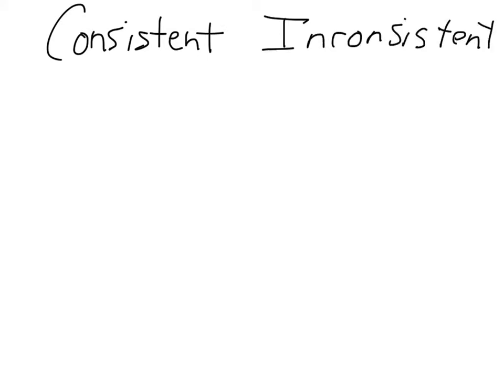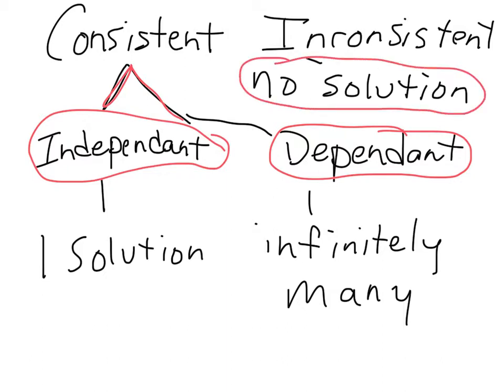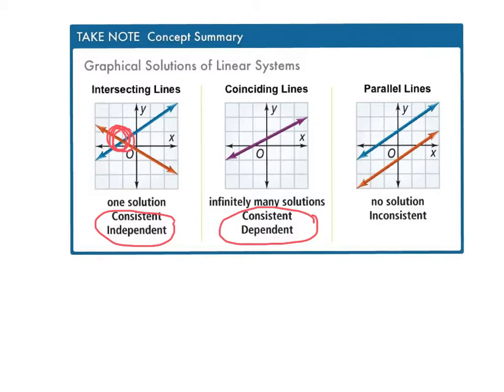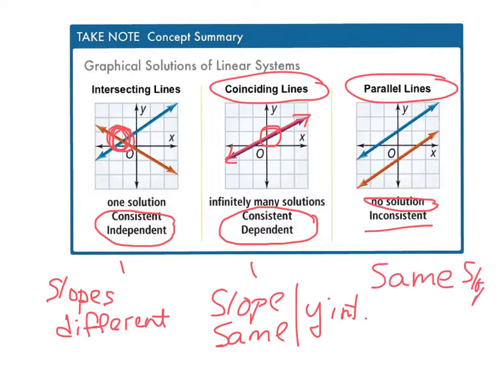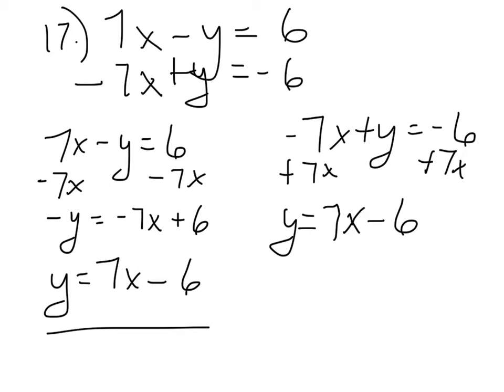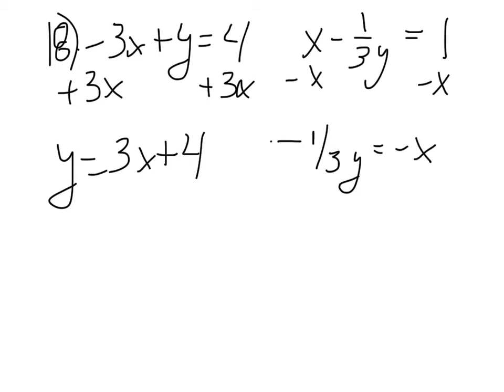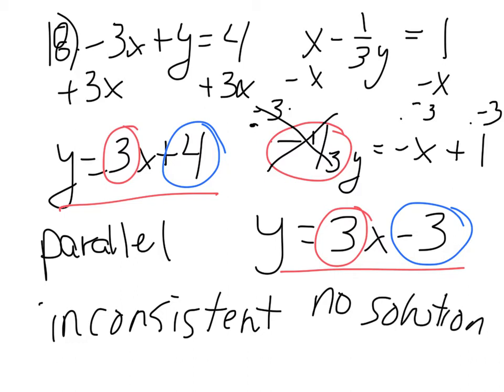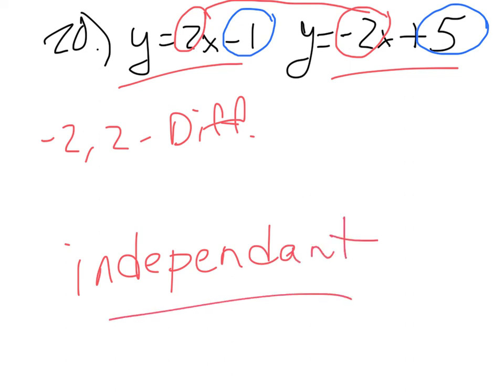Consistent Inconsistent Systems